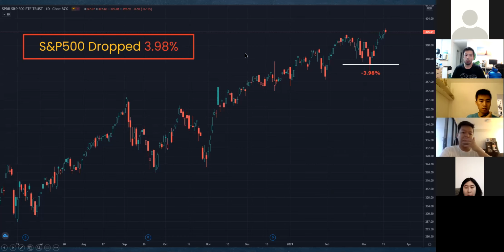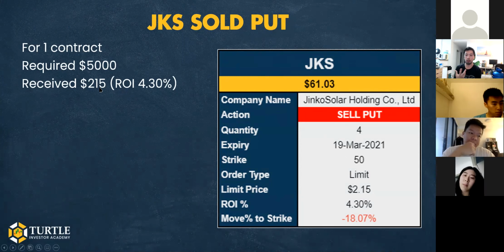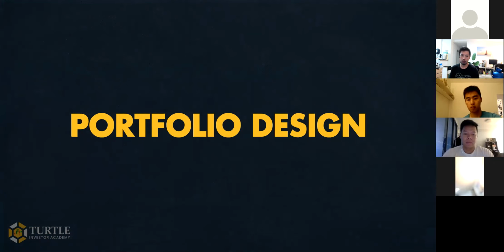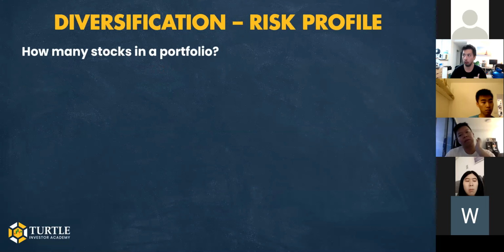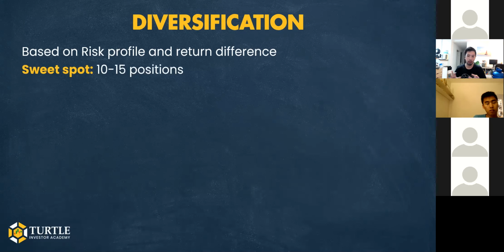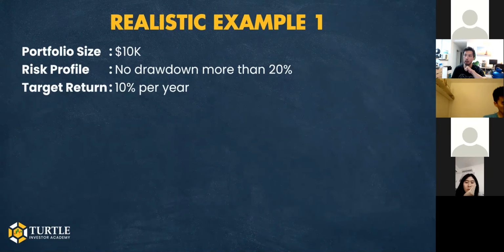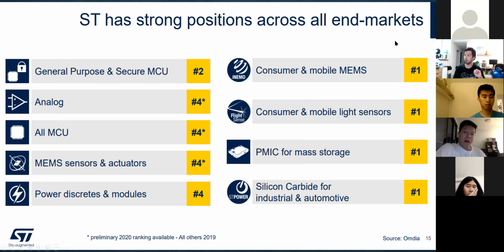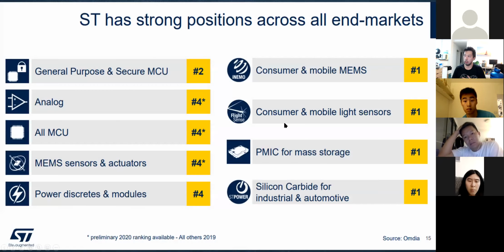Monthly Assembly - 18 Mar 2021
How to design a portfolio
2 semiconductor ideas